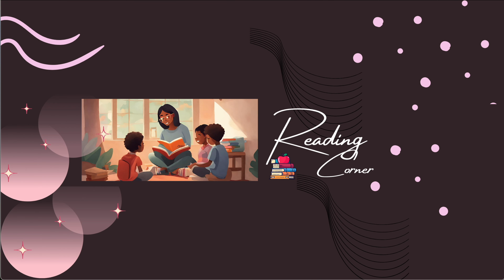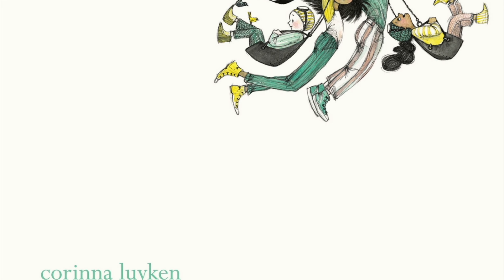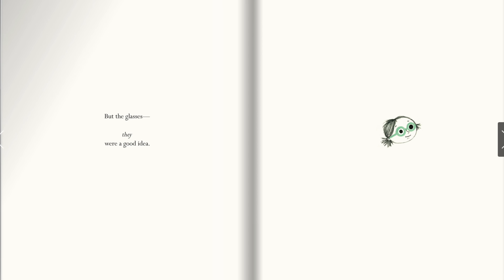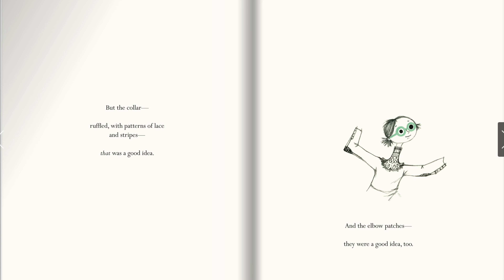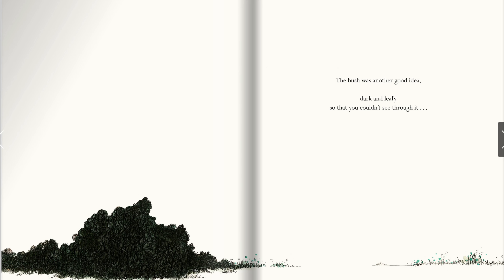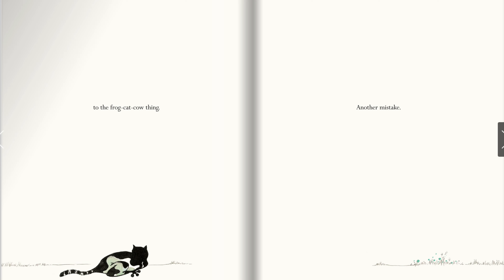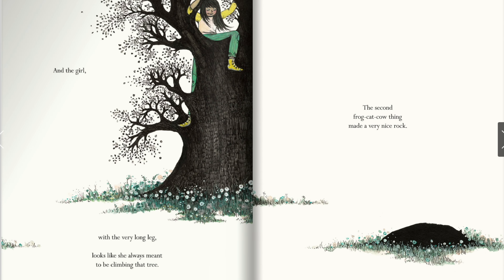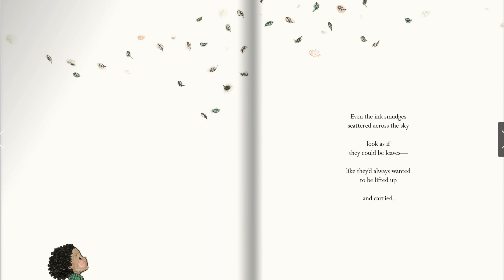The Book of Mistakes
Hello there!
Welcome to KidZone Reading Corner! The story "The Book of Mistakes" by Corinna Luyken will show us that mistakes can be the stepping stones to creativity and wonderful surprises. Perfect for young listeners who love art and creativity, this story will inspire them to see mistakes in a whole new light. Sit back, relax, and enjoy the read-aloud of "The Book of Mistakes" with us!

*** Please support the author, illustrator and publisher of this amazing book by purchasing a copy for your home library. There's nothing like holding an actual book in your hand and turning its pages to fully experience the story. All books on my channel are ones your family will treasure and read over and over again!

Love,
Rie